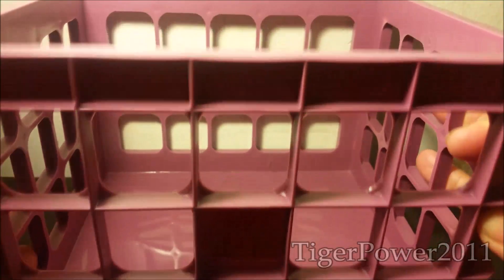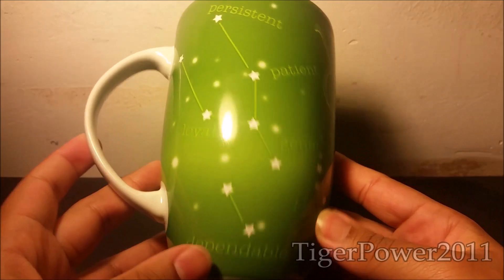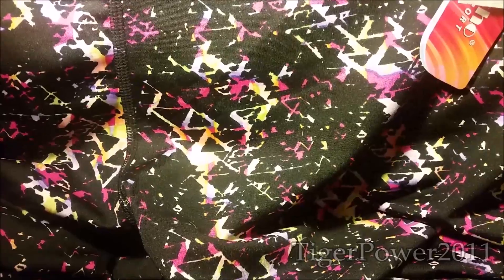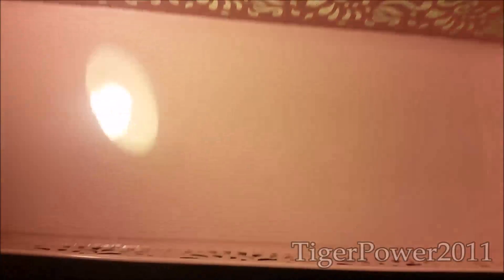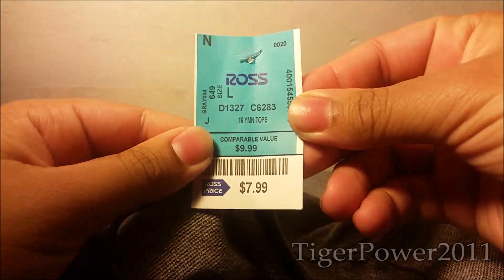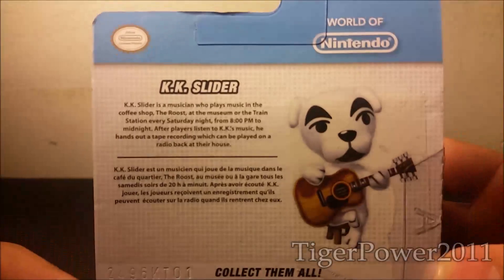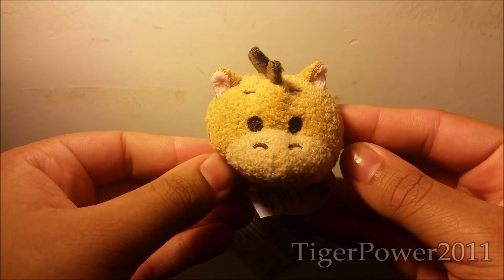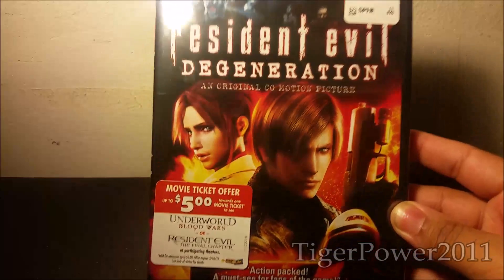|PickUps| February 4th, 2017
I apologize for saying February 3rd instead of 5th.

Nevertheless, I hope you guys enjoyed the pickups and video!
🌊Link Tree 🌊